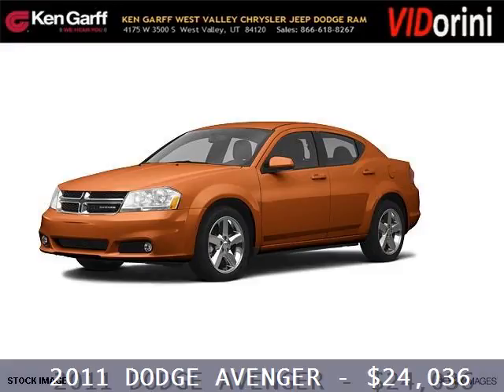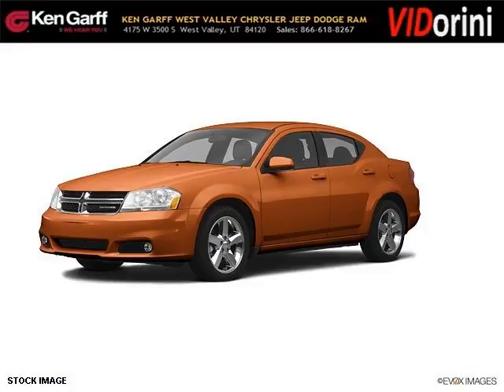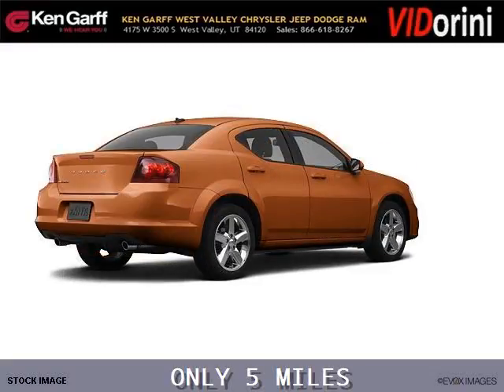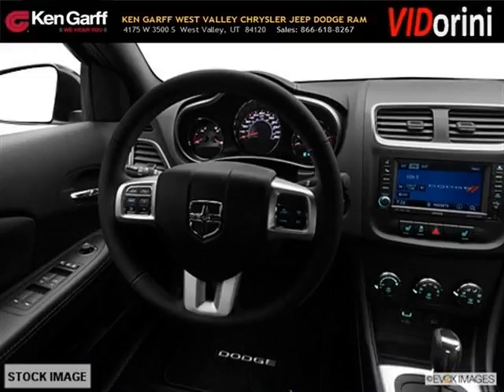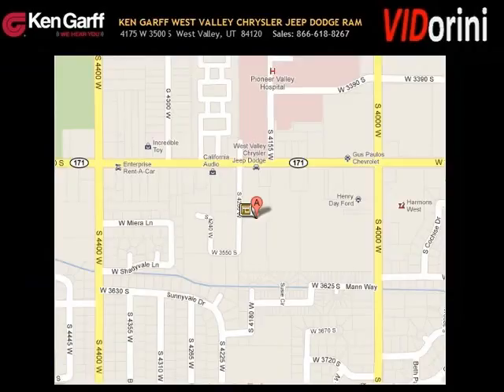2011 Dodge Avenger West Valley Utah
Year: 2011 Make: Dodge Model: Avenger Trim: Heat Engine: 6 Cyl. Transmission: 6 Speed Automatic Color: null Mileage: 5 Address: DodgeHQ 4175 West 3500 South West Valley Utah